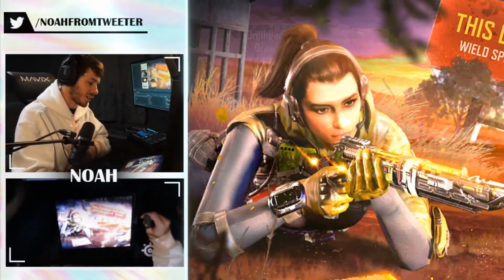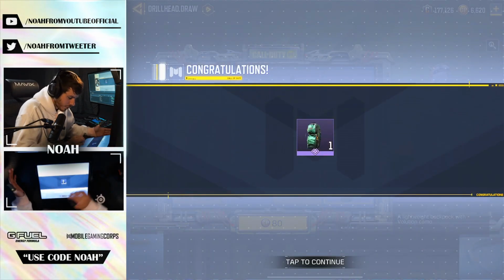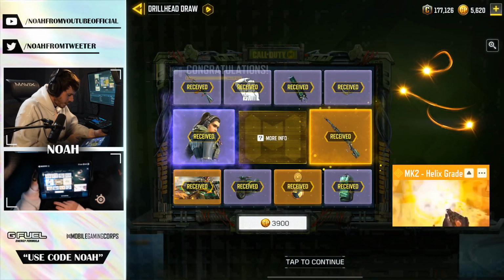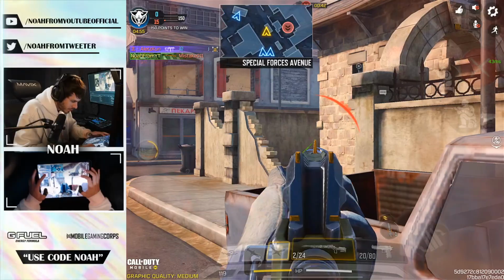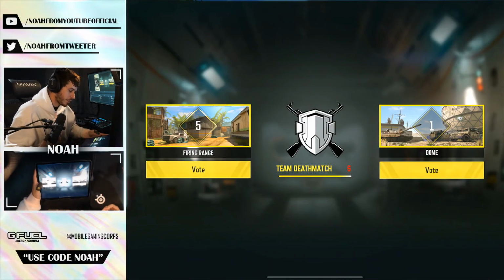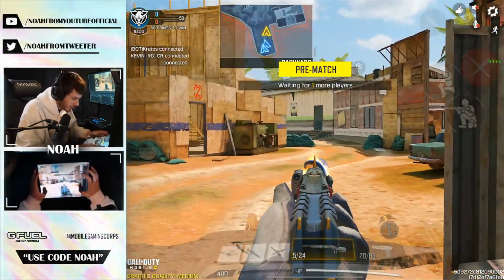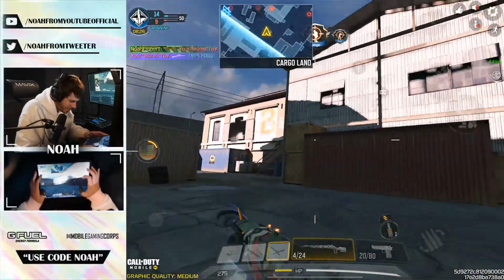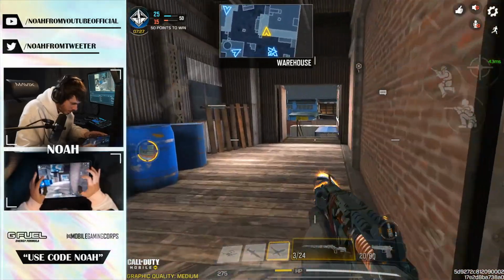The *NEW* Legendary MK2 has the Best Iron Sights in the Game!!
Channel Partners!

0:00-3:39 Intro/Lucky Draw
3:40-4:37 Gunsmith
4:38-8:02 Game 1
8:03-10:49 Game 2
10:50-13:22 Game 3
13:23-13:59 Outro